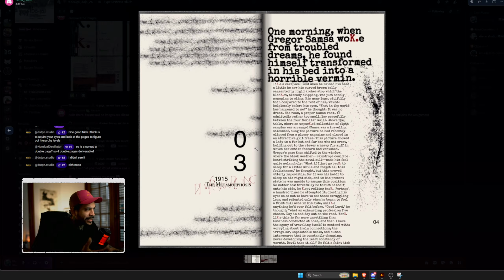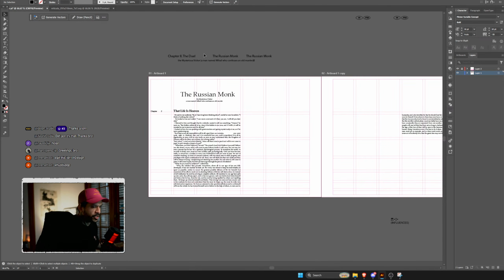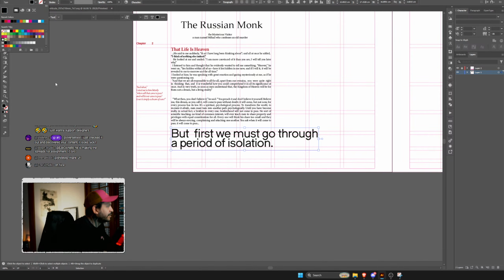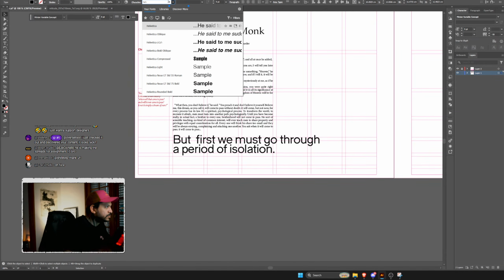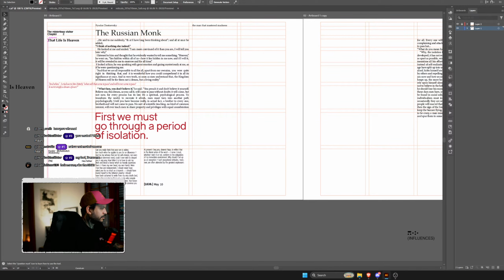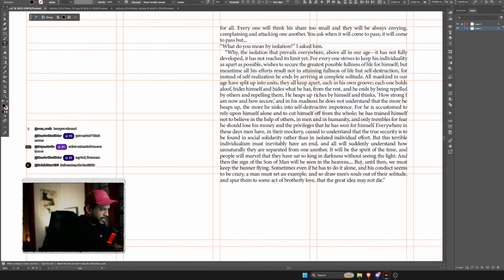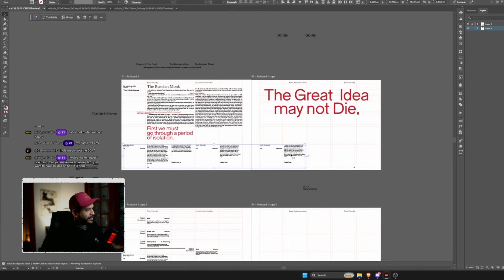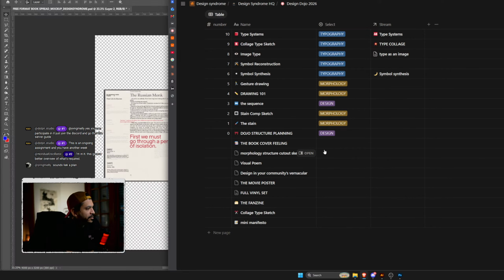Designing an Editorial Type System | Design Dojo | Free Design School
The Design Dojo is FREE AND FOR ALL SKILL LEVELS

It's a community based on feedback and participation
the aim is to revisit and master the fundamentals principles of design through a yearly structure of assignments
from morphology, type, and composition to semiotics and applied design

ASSIGNMENT #10– Type Systems
Branch [Type]

This assignment is about hierarchy — not as a visual trick, but as a tool for carrying information. The way a reader moves through a page, what they see first, what pulls them in, and what they skip and return to—we are introducing now the idea of systems: constants and variables that create emphasis, rhythm, and clarity.

Download the full brief on the Discord assignment board